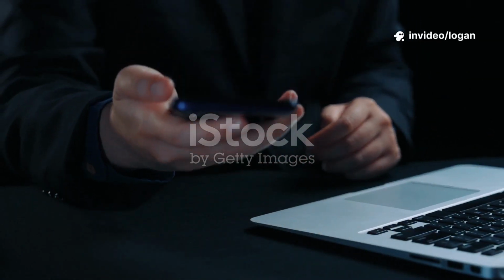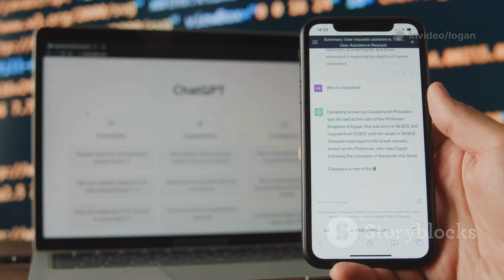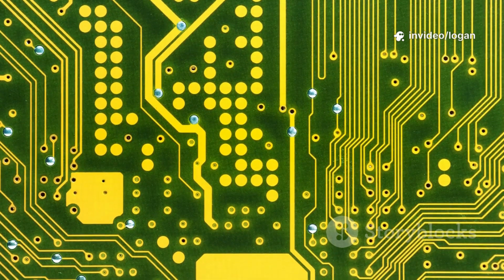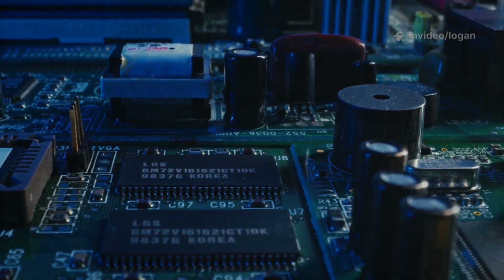The Logic Gates Behind AI Reasoning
Unlock the secrets of artificial intelligence as we dive into "Unlocking AI: The Logic Gates Behind Its Genius." In this captivating 5-6 minute video, we explore the foundational principles that drive AI reasoning, revealing the intricate logic gates that enable machines to make decisions like humans. Discover how these essential building blocks empower AI technologies and shape our everyday lives. With stunning stock visuals and an innovative soundtrack, this video is designed to engage and enlighten.